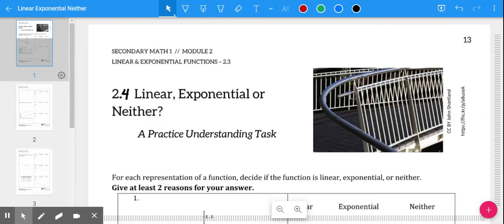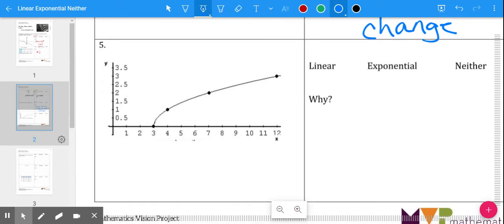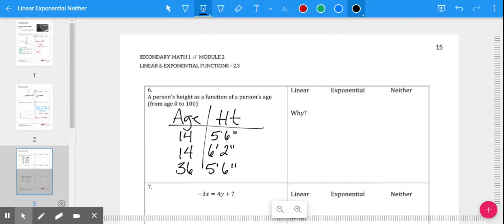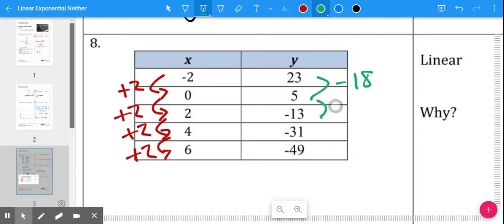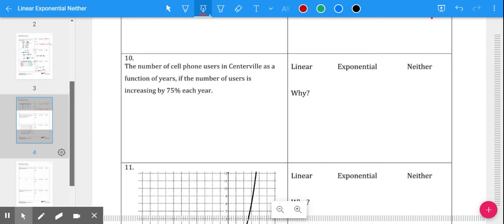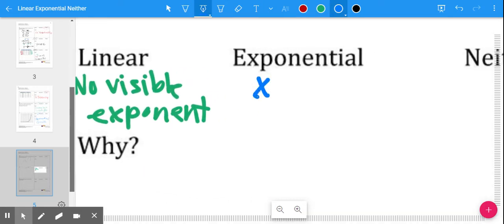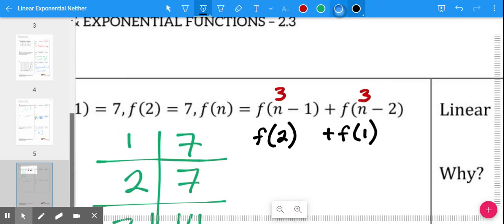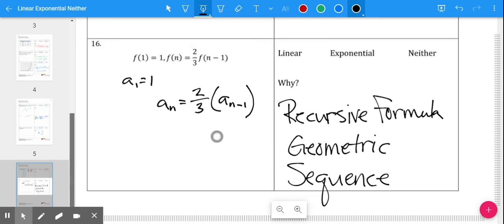2.4 - Algebra 1A